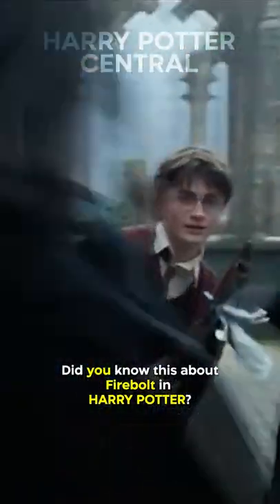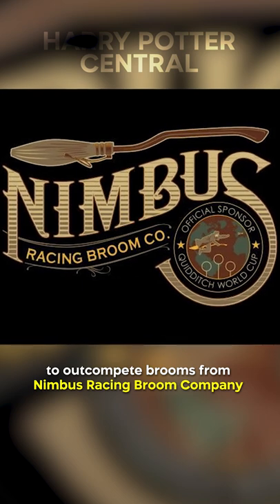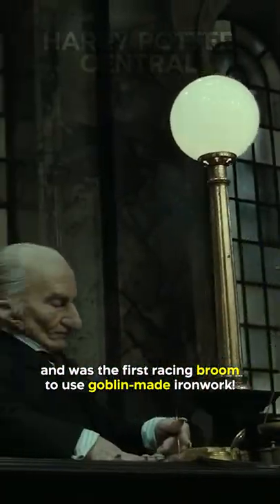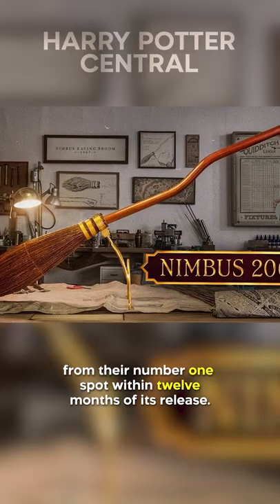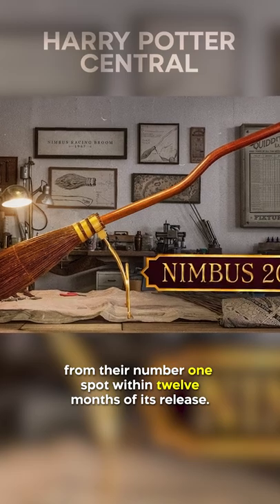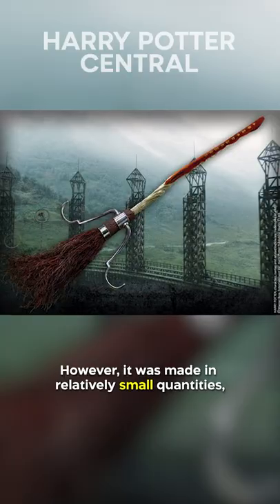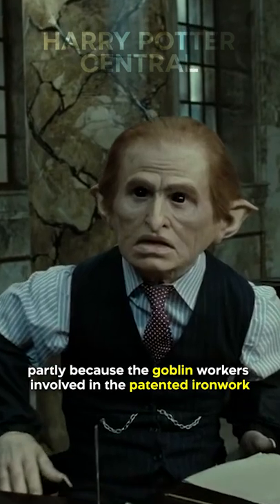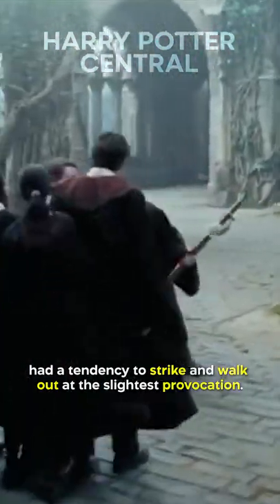Did You Know This About The Firebolt In HARRY POTTER…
It was developed by Randolph Spudmore to outcompete brooms from Nimbus Racing Broom Company and was the first racing broom to use goblin-made ironwork! It was so successful that it knocked Nimbus from their number one spot within twelve months of its release. The Firebolt was an expensive broom, and Harry Potter owned one of the first few ever made. However, it was made in relatively small quantities, partly because the goblin workers involved in the patented ironwork had a tendency to strike and walk out at the slightest provocation.